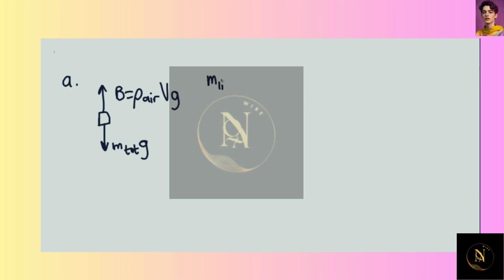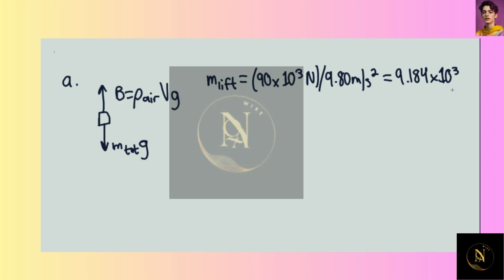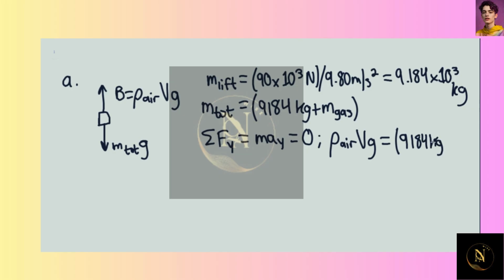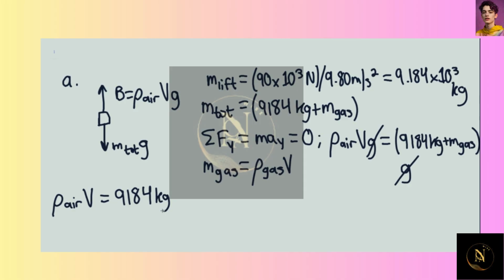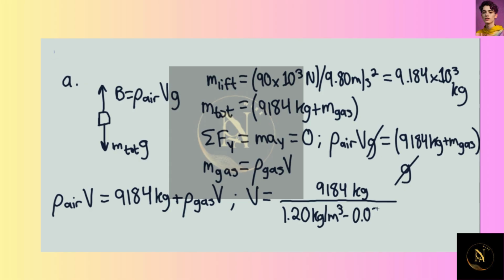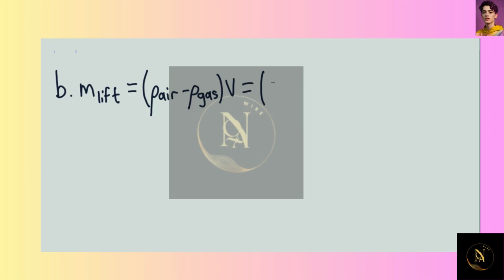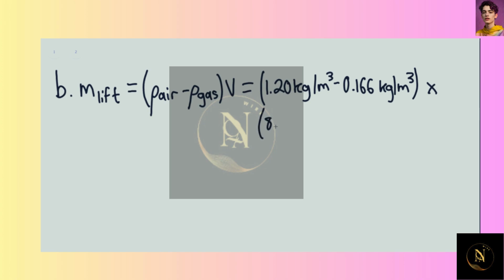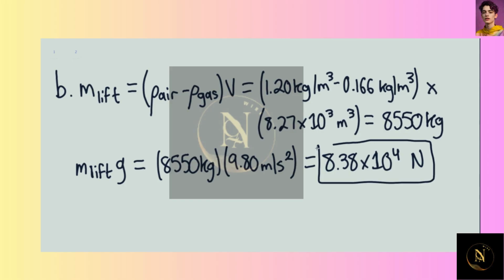The densities of air, helium, and hydrogen (at 1.0 atm and 20 C) are 1.20 kg/m , 0.166 kg/m , and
The densities of air, helium, and hydrogen (at 1.0 atm and 20 C) are 1.20 kg/m , 0.166 kg/m , and 0.0899 kg/m , respectively. (a) What is the volume in cubic meters displaced by a hydrogen-filled airship that has a total "lift" of 90.0 kN? (The "lift" is the amount by which the buoyant force exceeds the weight of the gas that fills the airship.) (b) What would be the "lift" if helium were used instead of hydrogen? In view of your answer, why is helium used in modern airships like advertising blimps?